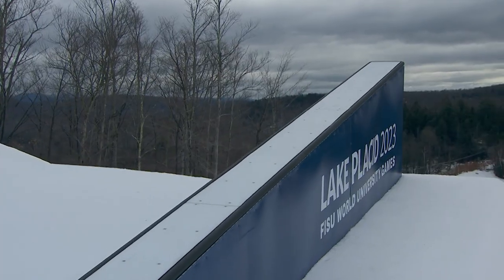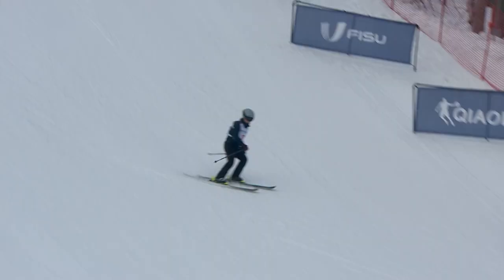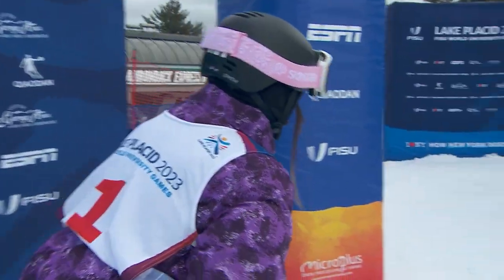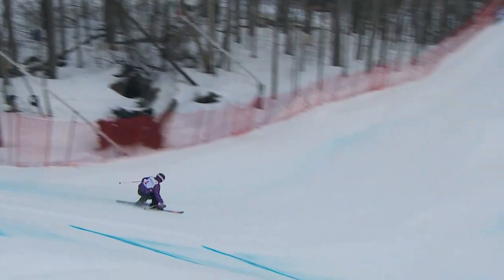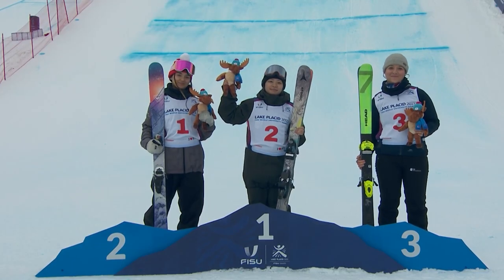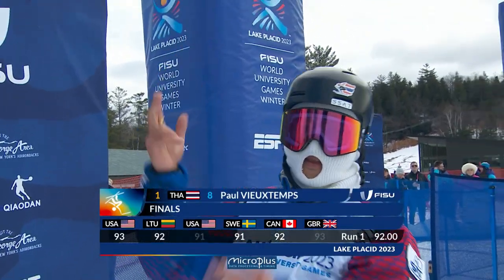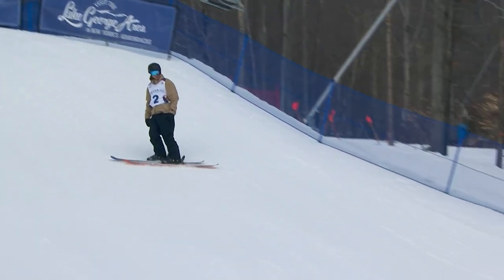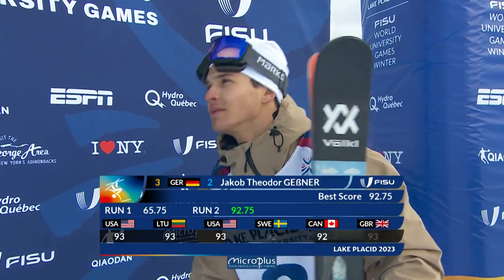Highlights Day 6 Freestyle Skiing Men & Women Slopestyle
We've got you covered with information on the FISU World University Games, FISU Sports and Athletes, National University Sports Federations and all the latest news.